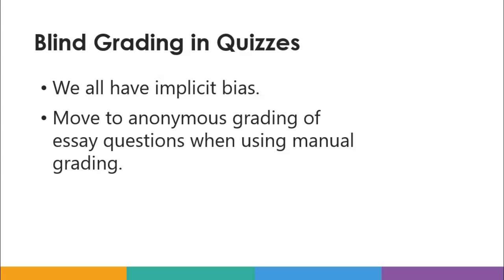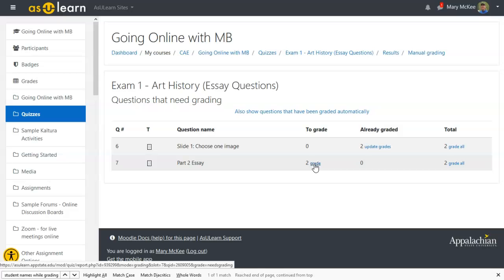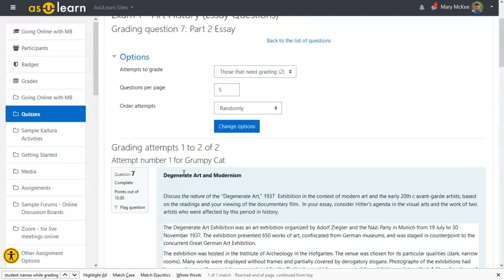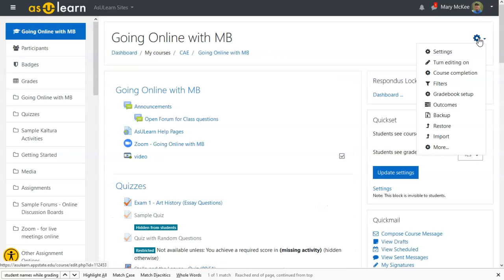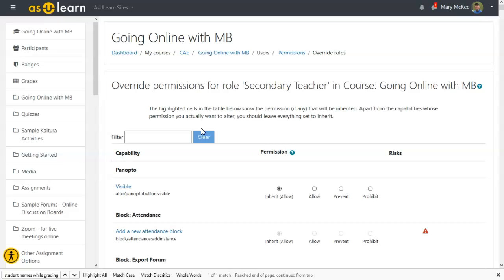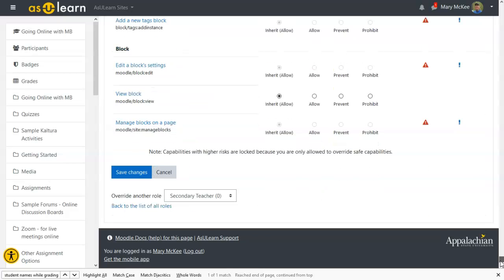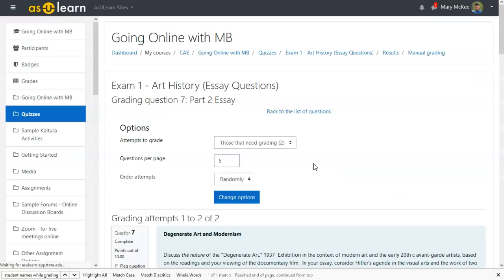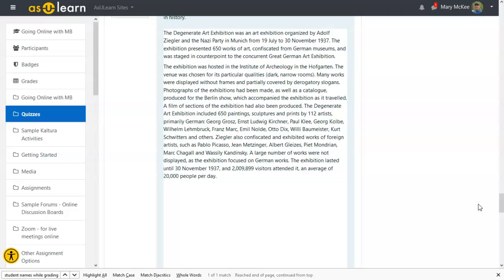Blind Grading for Essay Questions in Quizzes